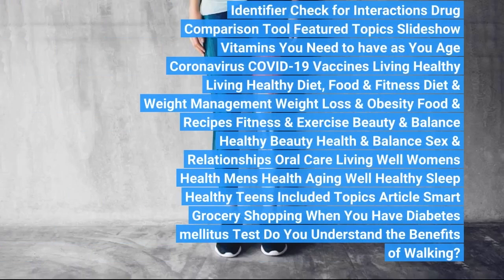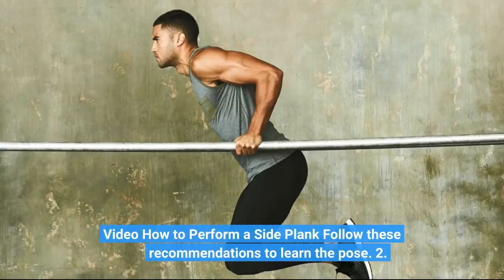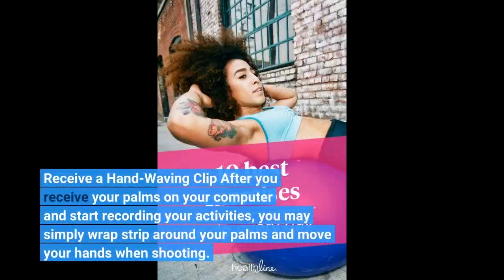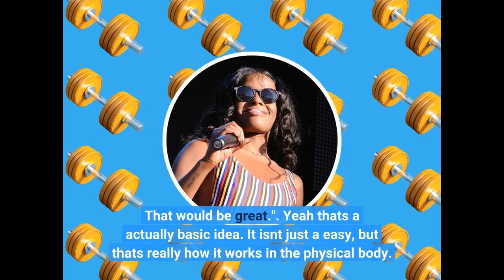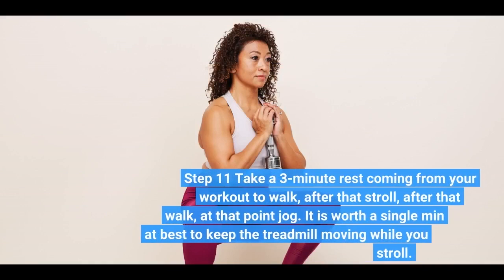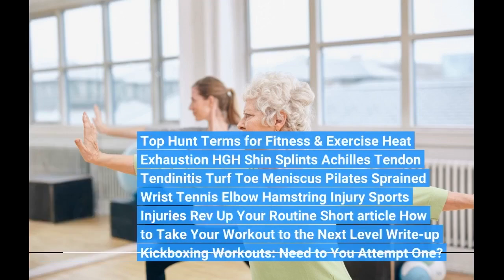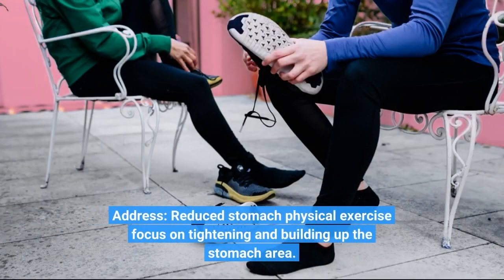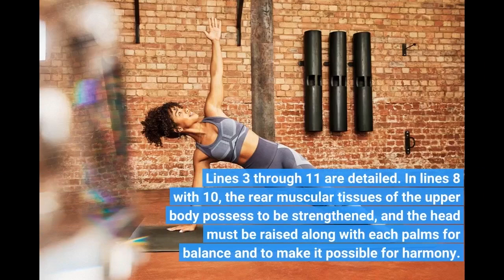Not known Details About 10 Best Exercises for Everyone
exerciseNot known Details About 10 Best Exercises for Everyone Fitness & Exercise Coronavirus Update Inspect Your Indicators Find A Doctor Find A Dental expert Connect to Care Find Lowest Drug Prices Health A-Z Health A-Z Common Conditions Include/ADHD Allergies Arthritis Cancer Coronavirus (COVID-19) Depression Diabetes Eye Health Heart Disease Lung Disease Orthopedics Pain Management Sexual Conditions Skin Problems Sleep Disorders View All Resources Symptom Checker WebMD Blogs Podcasts Newsletters Best Hospitals Locate a Doctor Children's Conditions A-Z Surgeries and Procedures A-Z Featured Topics Symptom Checker COVID-19: Inspect Your Indicators Now Slideshow Receive Assistance for Migraine Relief Drugs & Supplements Drugs & Supplements Find & Review Drugs Supplements Drug Basics...